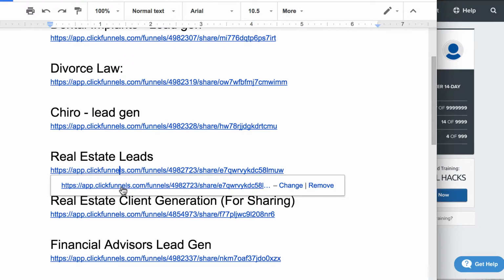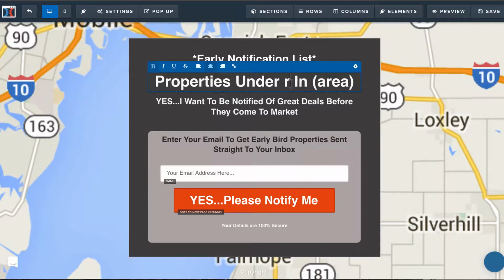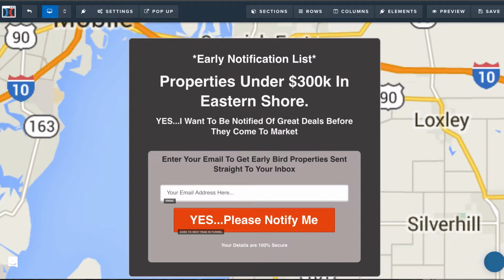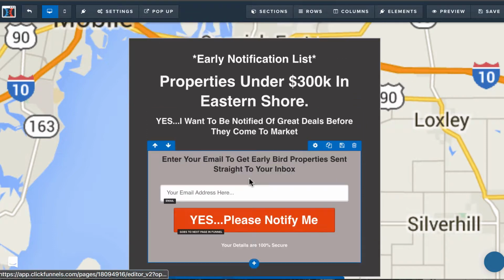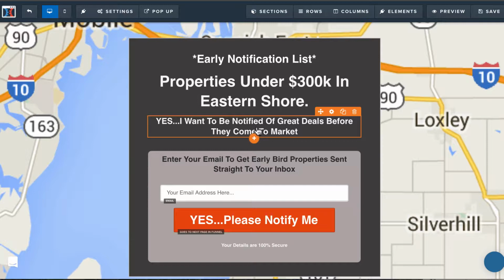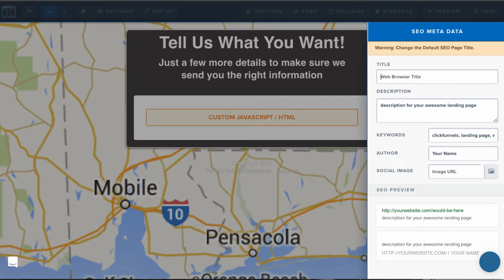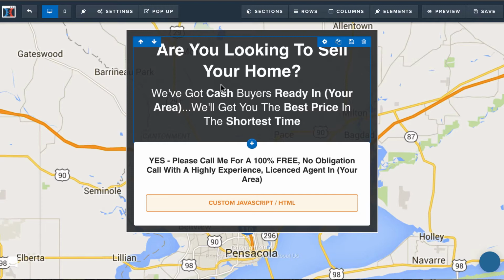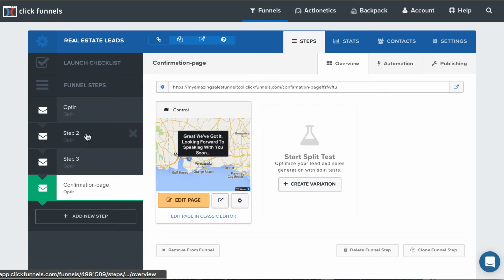RD Buyer & Seller Realtor Lead Gen Funnel (Share Code)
Try RankDaddy  !!